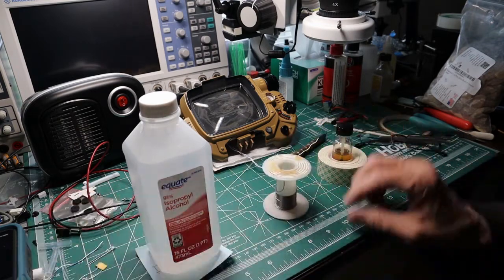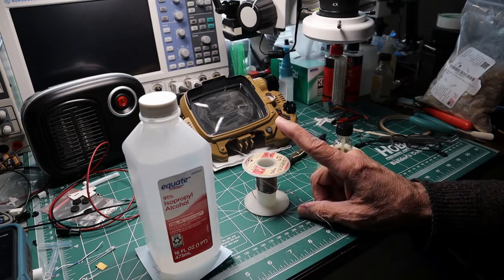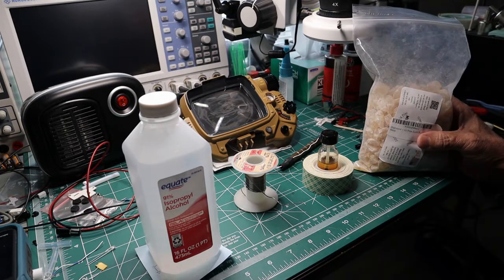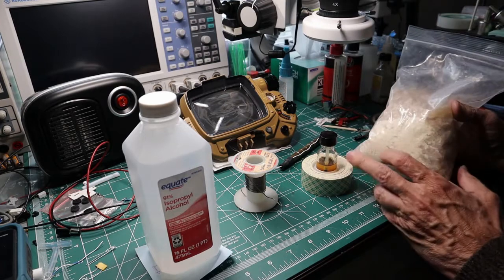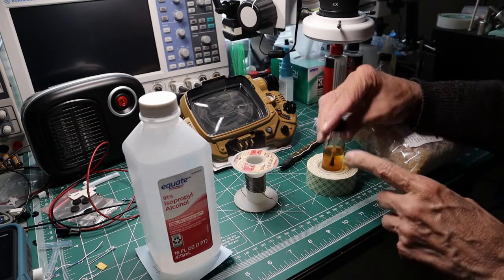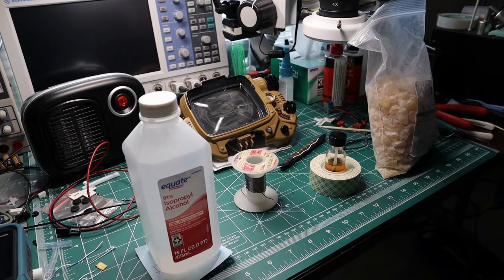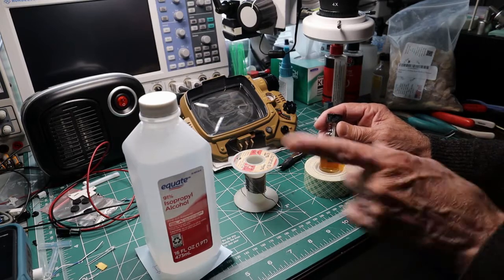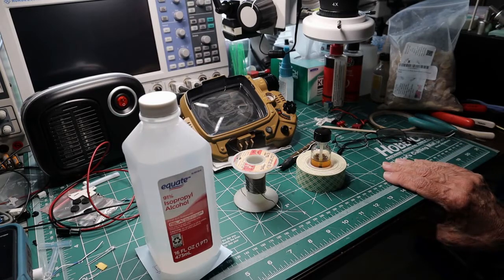Make your own flux for better soldering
I hope this help with your soldering.